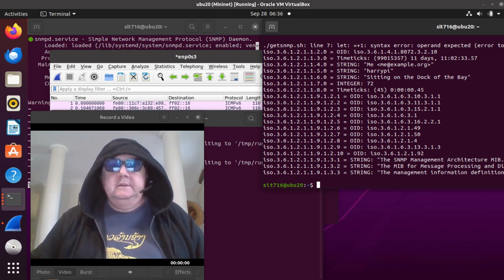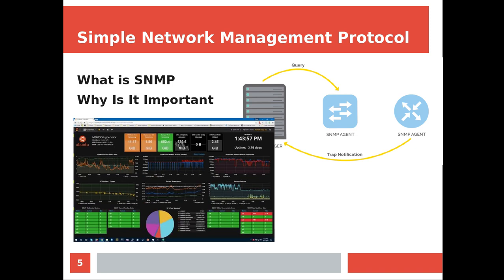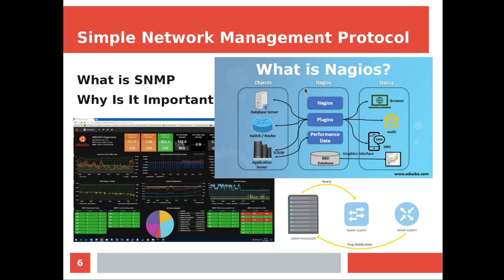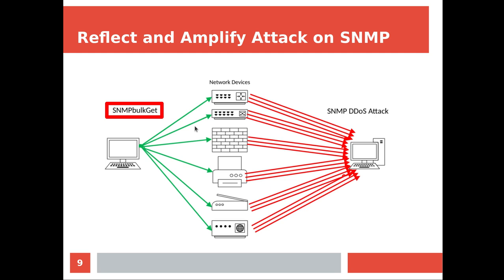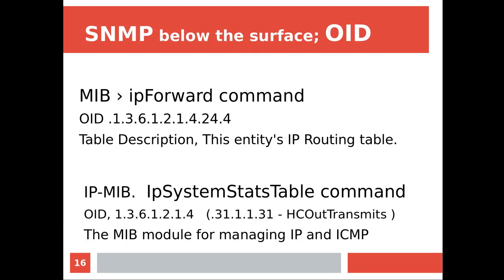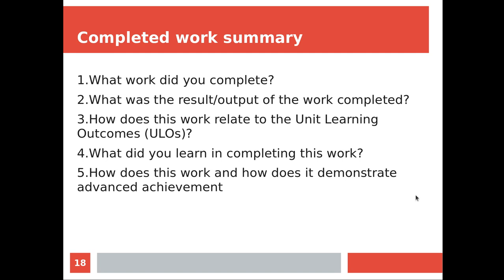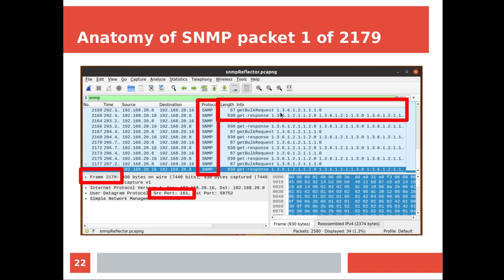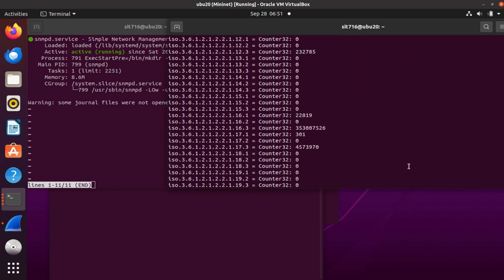SNMP amplify attack awareness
This video looks at the anatomy of an SNMP attack, which focusses on disabling hardware periferalls and network monitoring agents. The simple defence to this vulnerability is detailed within